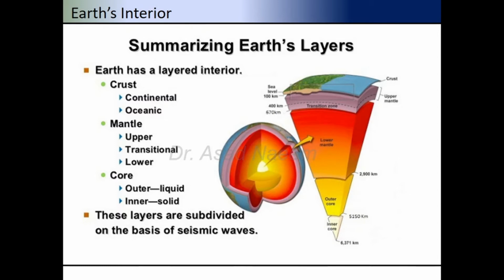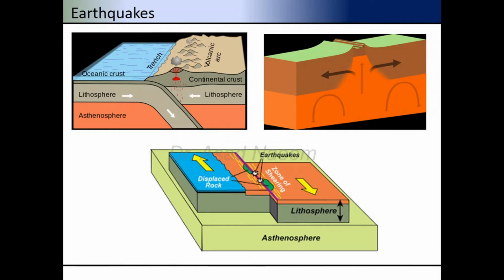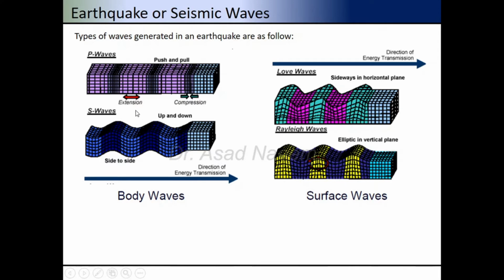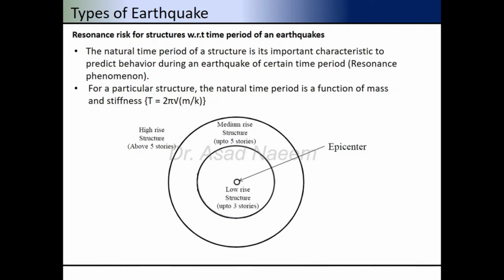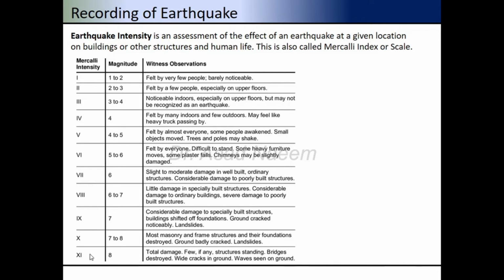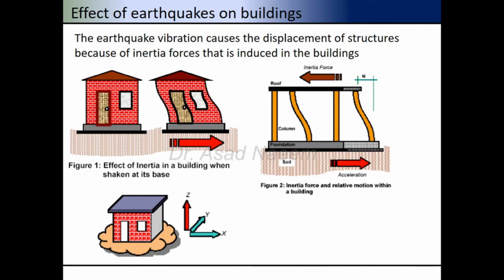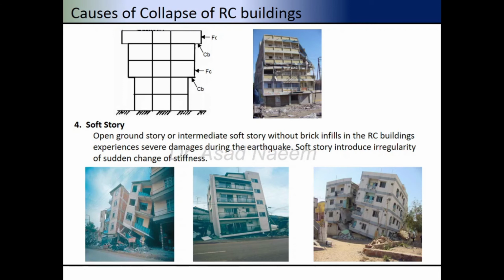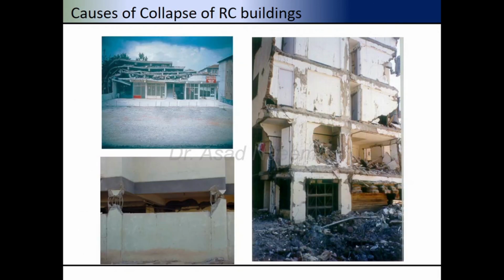Introduction to Earthquake Engineering (Part 1)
This video is part 1 of video series of lectures about earthquake engineering, seismic design, and retrofitting of building structures. In this video the introduction of an earthquake, effect of earthquake on buildings and causes of building failure is discussed.